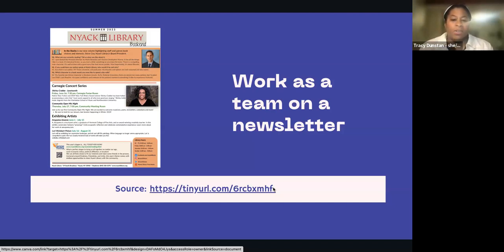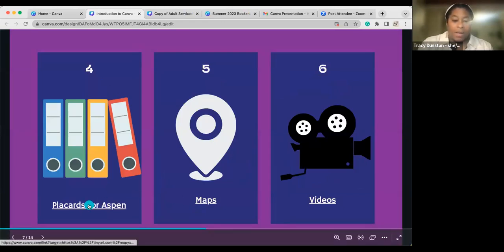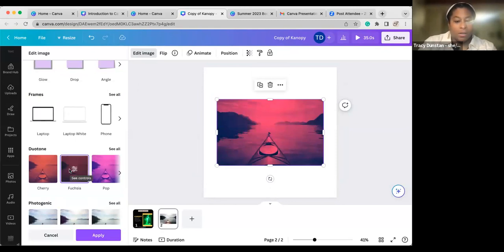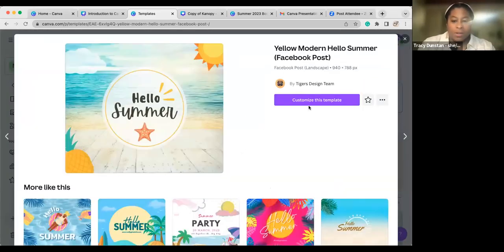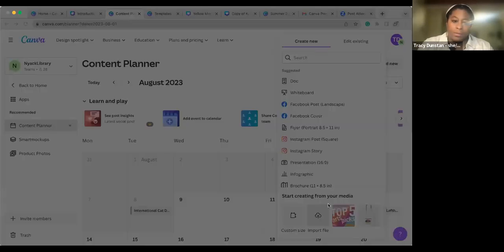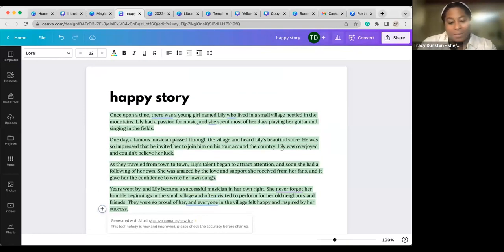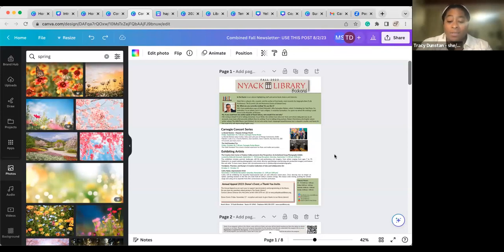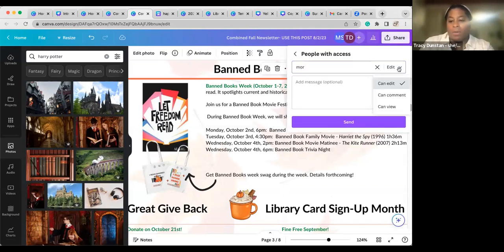Intro to Canva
“Can you make me a quick flyer?” That’s probably something you’ve heard daily in the library. Canva, a free-to-use online graphic design tool, can help you make that “quick” flyer. But Canva is more than just a tool for flyers. With it, you can make videos, schedule social media posts, create newsletters, upload and edit pdfs, make presentations, and more. Watch Tracy Dunstan, Head of Adult & Digital Services at Nyack Library in Nyack, NY,  discuss all things Canva and hopefully walk away with some valuable tools to expand your library graphic design projects.